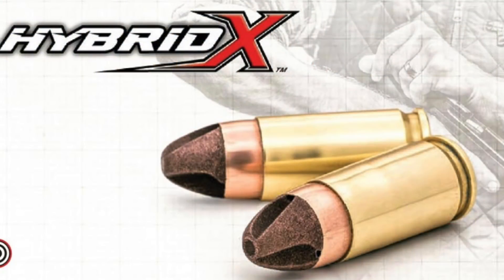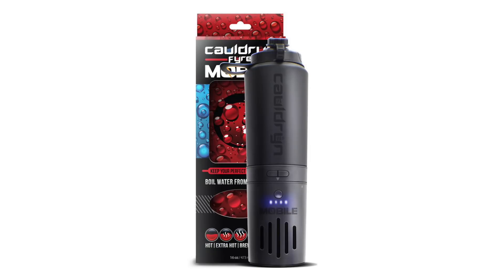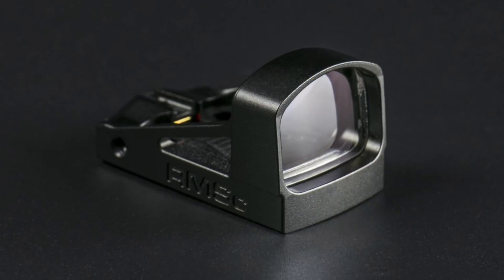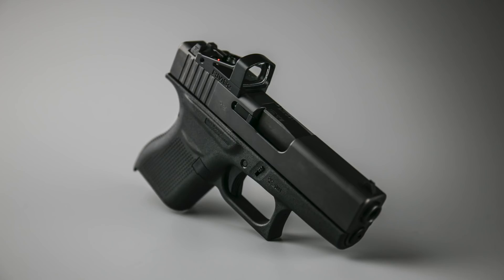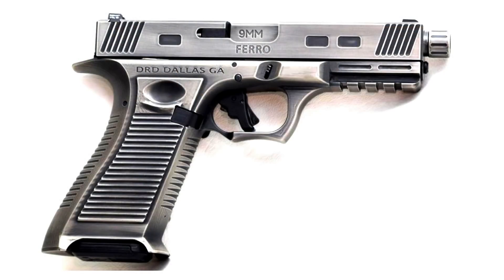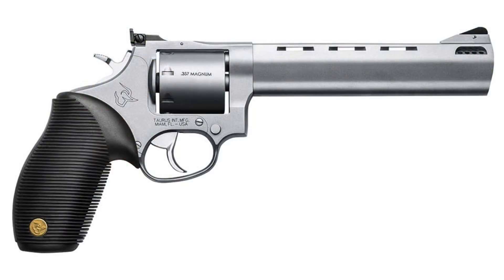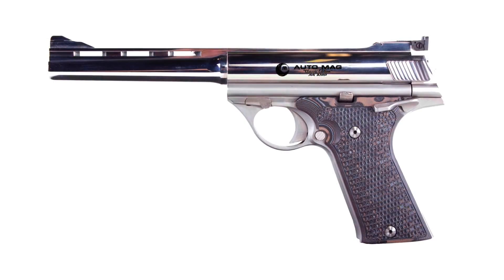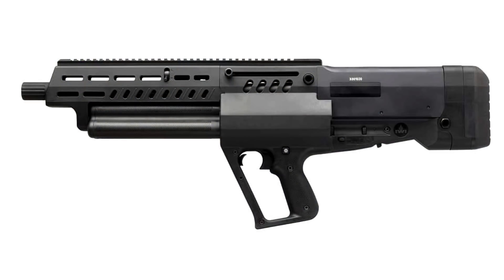Top 5 Guns I Wanna See at SHOT '18